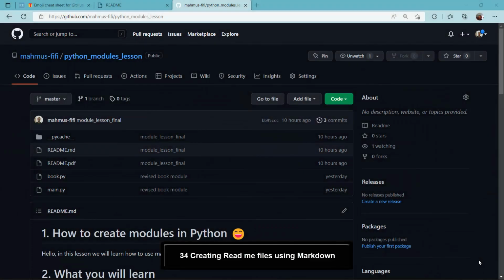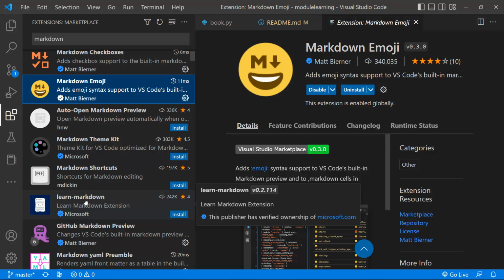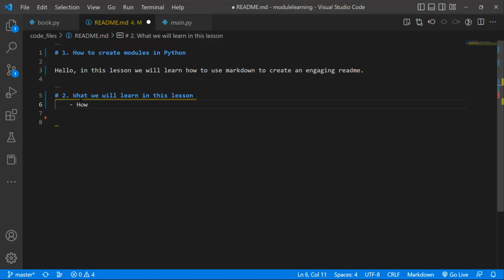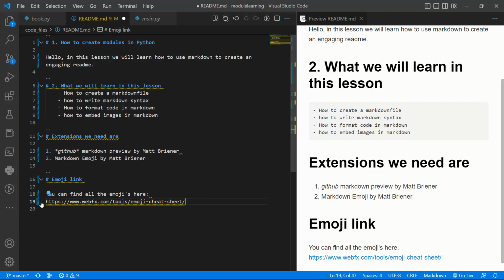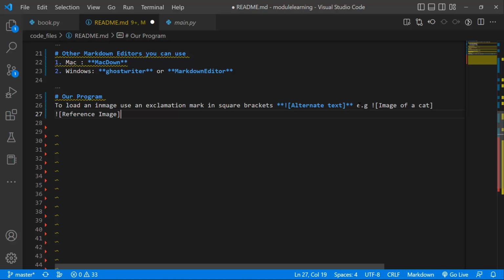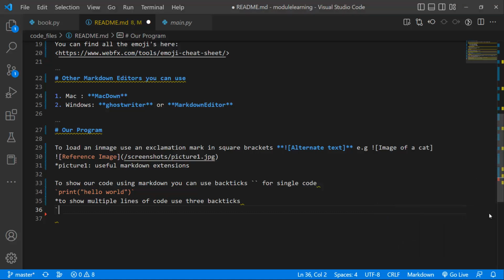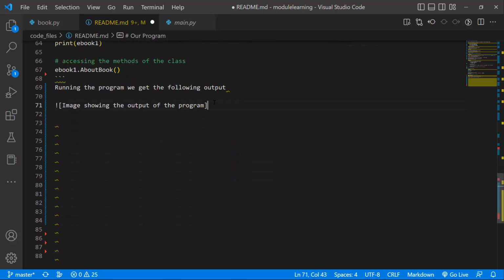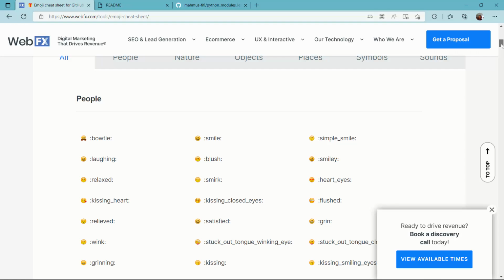How to create a readme file in vs code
Hi, in this video I will show you how to create and format a README.md file in vs code you can use on GitHub.  we will go over what extensions to use. I will show you how to add smileys or emojis and also how to create a PDF file from your markdown file.

You can find the links to the project here.

Instructions to Extract the files
To download the zip files, click on CODE and download Zip. Then Right Click the File to extract.